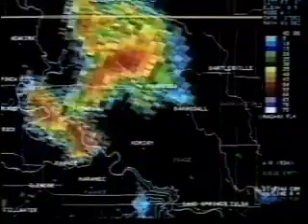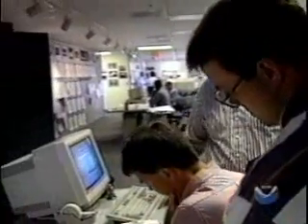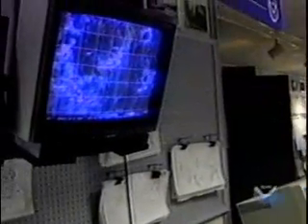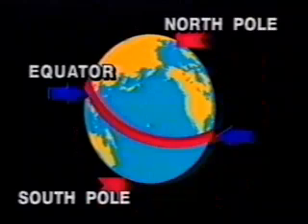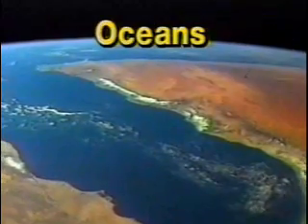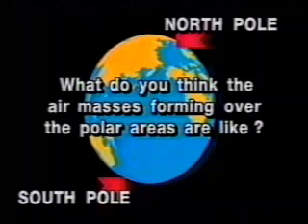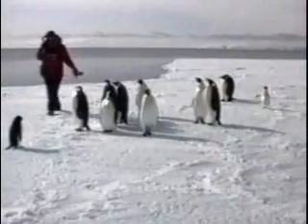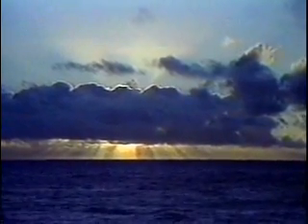Characteristics of Air Masses.mov